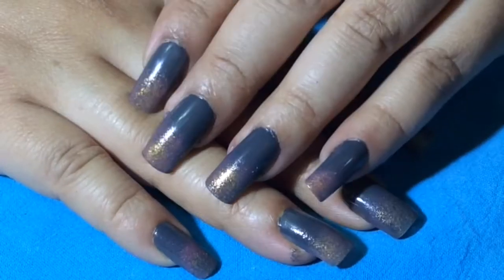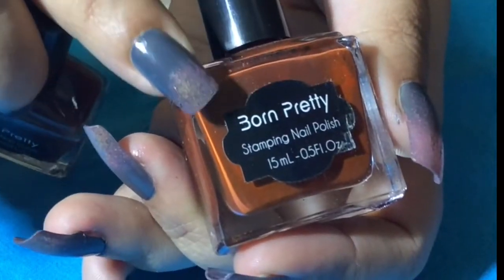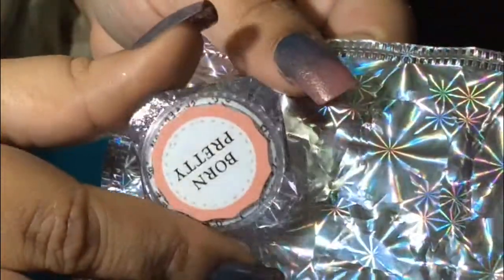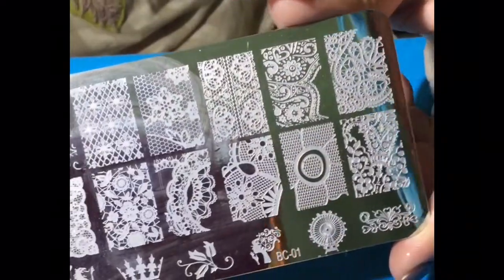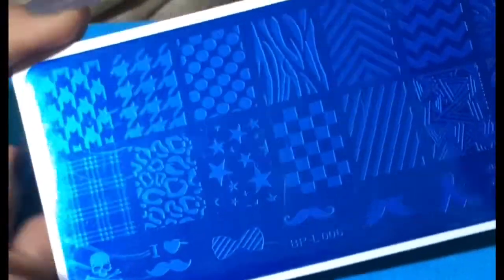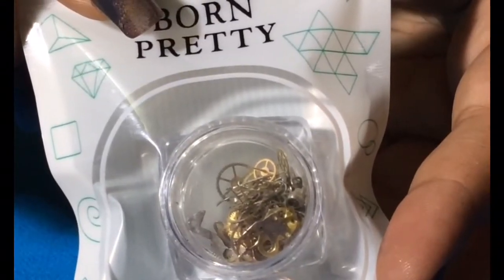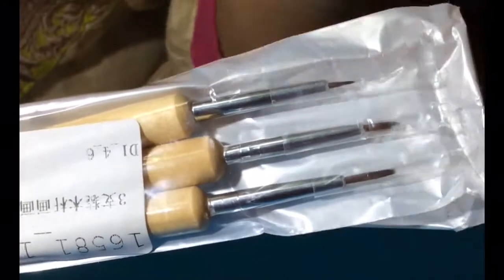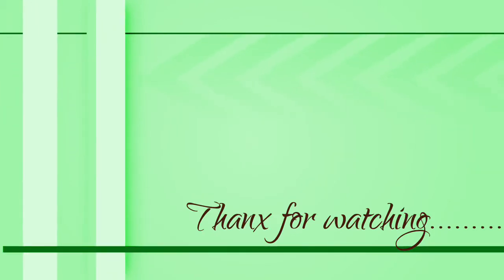Year End Huge Born Pretty Haul(2016-DECEMBER)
Hello to all my Nail art lovers. I am back after so many days. Sorry for not uploading weekly videos, which i m supossed to do. Actually i was busy in shooting  few nail art videos which u guys will find out soon. My this video is all about born pretty stuffs. I ordered sooooo many products from born pretty store. and i got all these stuffs in one lot. i really hope u guys love watching this video. Thanx for watching. Keep watching my channel. Take care. Bye

link of Born pretty store

Huge Aliexpress Haul video

My first Haul video(Aliexpress.com)

Aliexpress nail deco & nail tools haul

From the facebook pages i ordered my nail art products

AZM Dream House

Cheap Ipad Zone

Shamu's collection